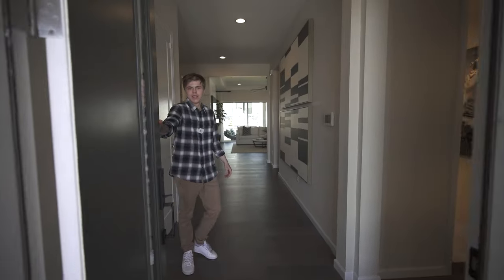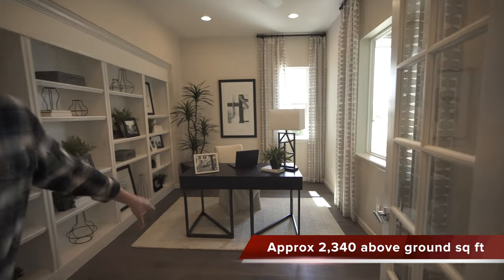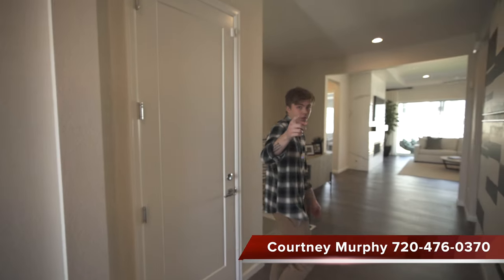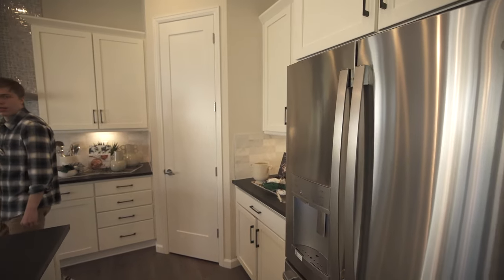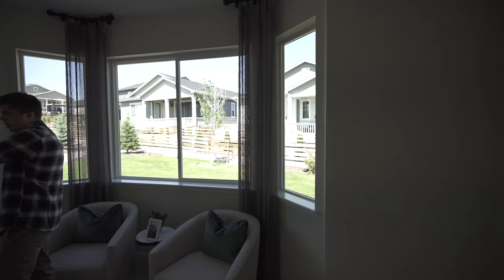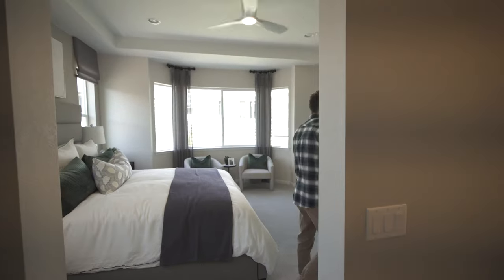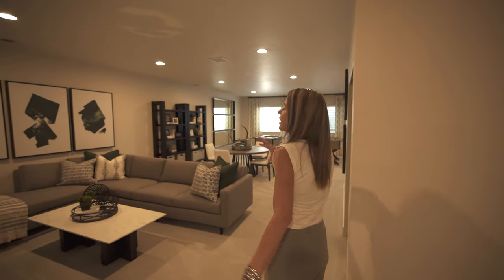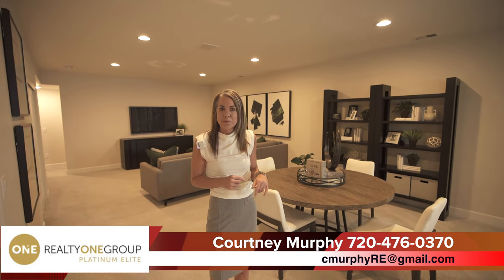Daniel Model by Richmond at Aurora Highlands | New Homes for sale in Aurora Colorado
Hi, I'm Courtney Murphy.  I'm a REALTOR with Realty ONE Group Platinum Elite serving the Denver metro area.  I hope you enjoy watching my videos of model homes and educational real estate videos.
I have so many videos of model homes around the Denver metro area that it can be hard to find a home that best suits your needs.  To make it easier, feel free to go and tell me what you are looking for and I will email you videos of homes that I think you would like. To search for homes in the Denver area go

Property Description:

Today we take a look inside this beautiful model home at the Aurora Highlands neighborhood in Aurora, Colorado.  Aurora Highlands is a huge master-planned community with endless amenities, conveniently located close to the Denver International Airport.  The Daniel model by Richmond American Homes can be customized to include 3 – 5 bedrooms and 2 - 3.5 bathrooms.

Additional highlights include:

    •    Several primary bathroom configurations available.
    •    Finished basement options available.
    •    3 car garage.
    •    Open main living space

Is the Daniel the right home for you?  If not, don’t miss out on other home options offered by Richmond at Aurora Highlands.  They are currently building nineteen other floor plans at Aurora Highlands.

Specs: ranch, 3 - 5  bedrooms, 2 - 3.5 bathrooms, Approx 2,340 above ground square feet, and 3 car garage.
Base price: $694,950 at time of filming

Time Stamps:
00:00 Exterior of the home
00:13 Welcome inside the home
00:47 Home office
00:57 Secondary bathroom
01:03 Laundry room
01:10 first secondary bedroom
01:19 second secondary bedroom
01:50 Powder bathroom
01:59 Great room
02:12 Kitchen
02:38 Dining room
02:55 Primary bedroom
03:10 Primary bathroom
03:33 Primary walk-in closet
03:47 Welcome to the basement
03:58 Basement bathroom
04:07 Basement bedroom
04:24 Basement bonus area
04:48 Smaller basement bonus room
05:00 Call Courtney Murphy to find your dream home!

Richmond American Homes is a homebuilding company that specializes in constructing single-family homes. They have been in business for over 40 years and have built homes in multiple states across the United States. Richmond American Homes offers a variety of floor plans and design options to suit different lifestyles and preferences. They are known for their quality craftsmanship, attention to detail, and commitment to customer satisfaction. Whether you are a first-time homebuyer or looking to move into a new home, Richmond American Homes may have options that meet your needs.

Building a new home offers several benefits. First and foremost, you have the opportunity to customize your home to meet your specific needs and preferences. From the layout and design to the finishes and fixtures, building a new home allows you to create a space that truly reflects your style and lifestyle.

Another benefit is that new homes are typically more energy-efficient than older homes. Building codes and standards have evolved over time, meaning that newer homes are constructed with better insulation, more efficient heating and cooling systems, and other features that can help reduce energy consumption and lower utility bills.

Additionally, when you build a new home, everything is brand new and under warranty. This means that you're less likely to encounter unexpected repairs or maintenance issues in the early years of homeownership.

Lastly, building a new home can be a rewarding experience. It gives you the opportunity to watch your vision come to life from start to finish. You'll have the satisfaction of knowing that every detail was chosen by you, resulting in a home that is uniquely yours.

Planning to buy a new home in the Denver metro area? If you are moving to Colorado or planning to buy a new home in the Denver area, this video will guide you in the cost of building a new home. Check it out